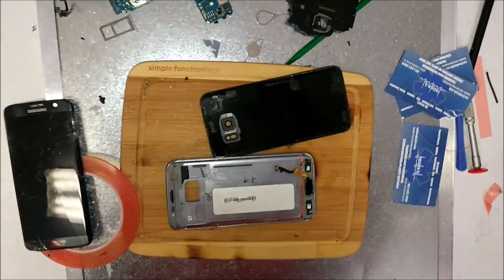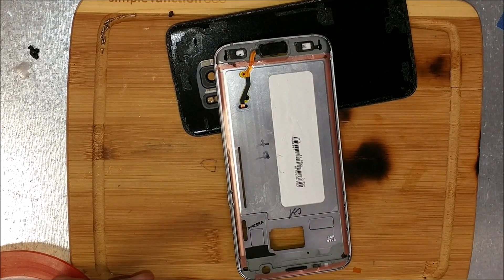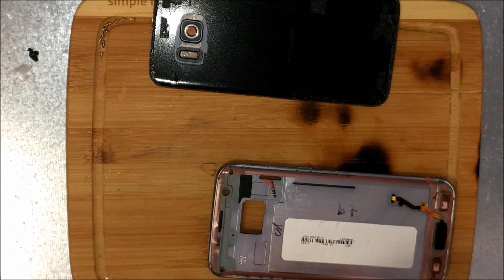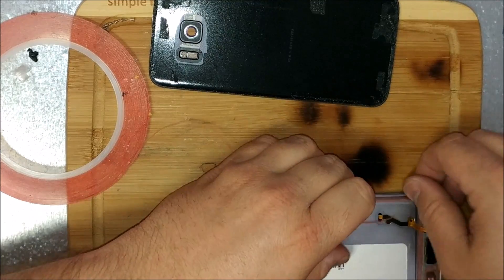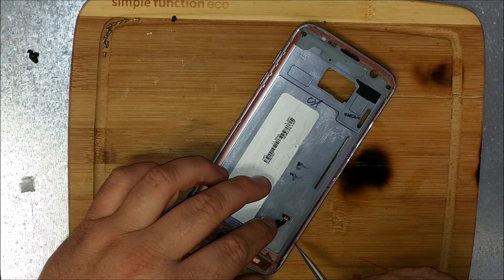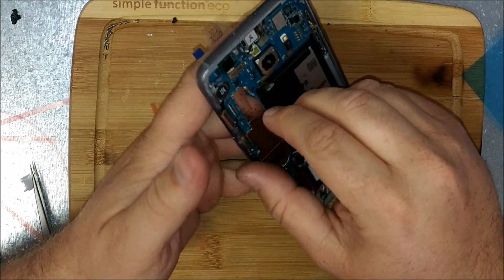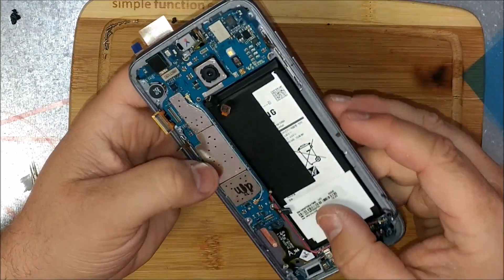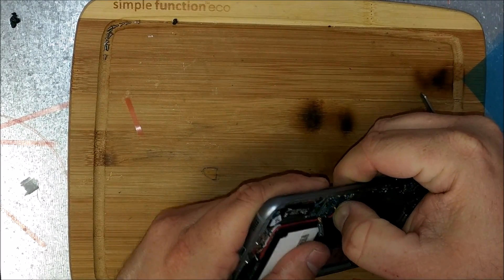S7 Edge Tear Down, Glass Repair Fail, LCD Replacement Part 3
Many of these are coming in, I don't see glass repair possible without freezer machine.

TWPD